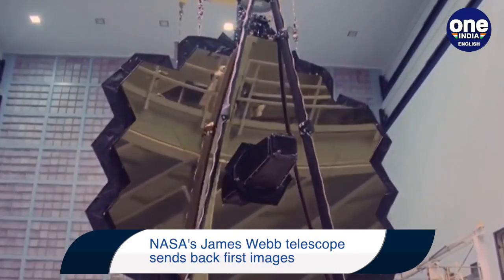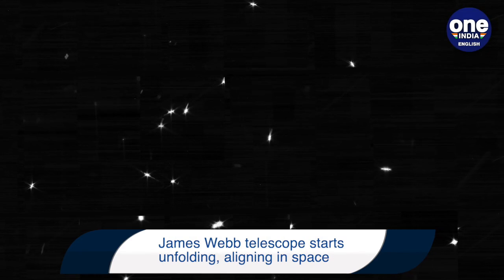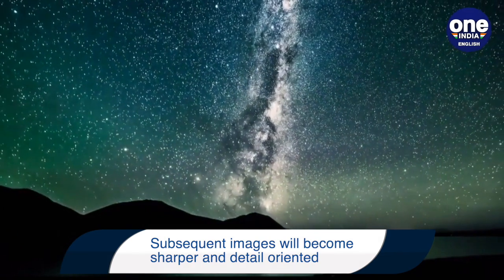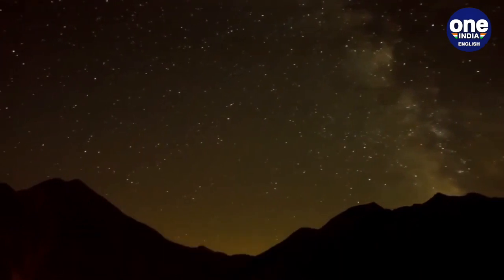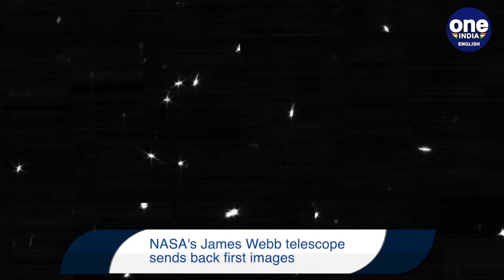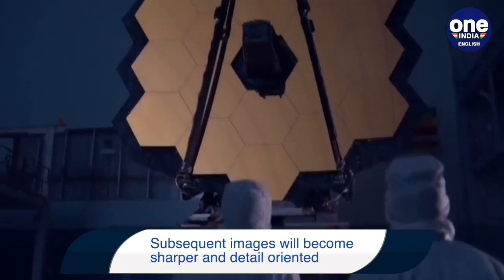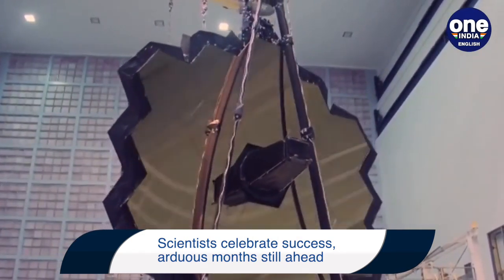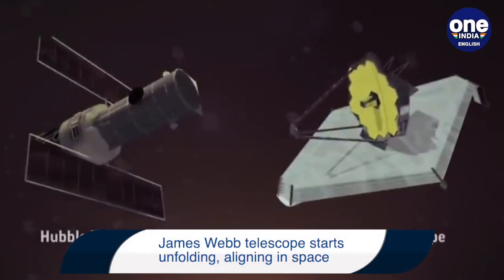NASA James Webb Telescope sends first picture of stars back | Oneindia News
NASA's James Webb Space telescope has sent back its  first images from space. These images represent early stages of the telescope's 18 main mirror segments properly aligning.